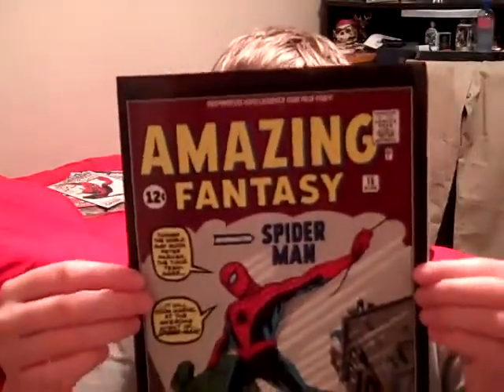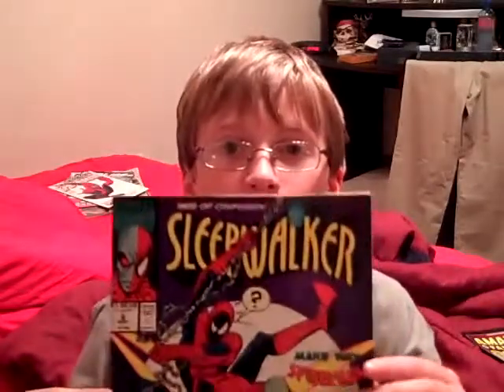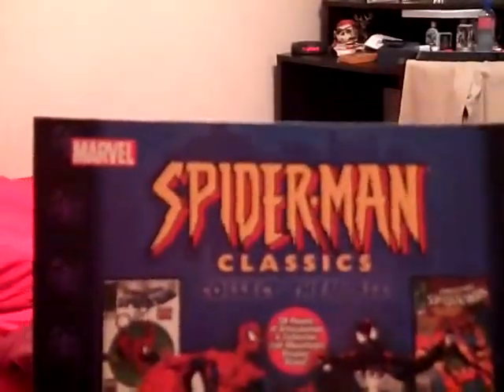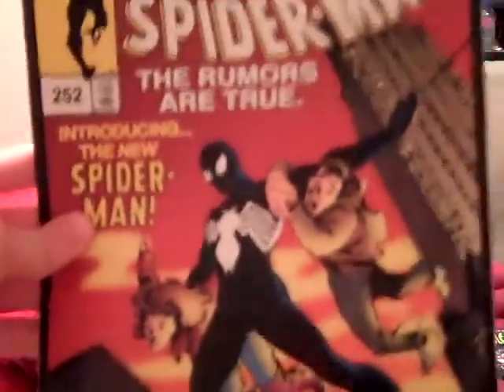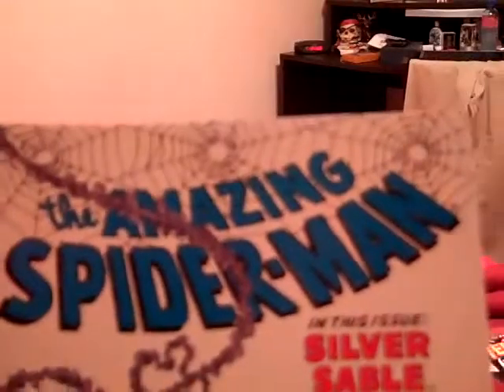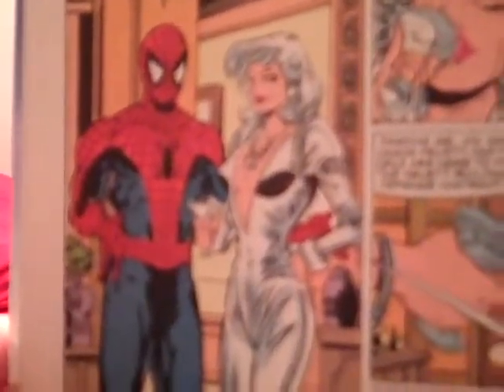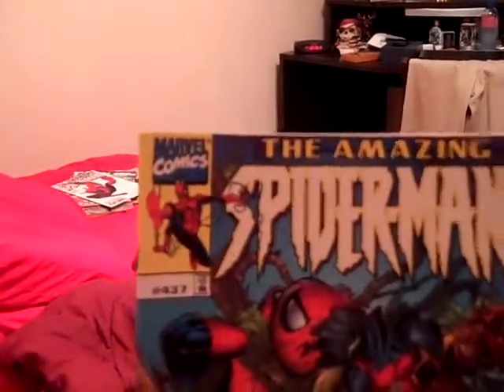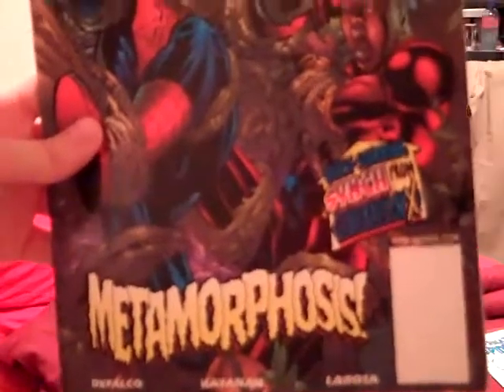Comic Book Collection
A small portion of my Spidey comics.